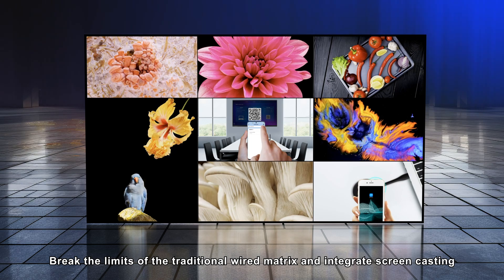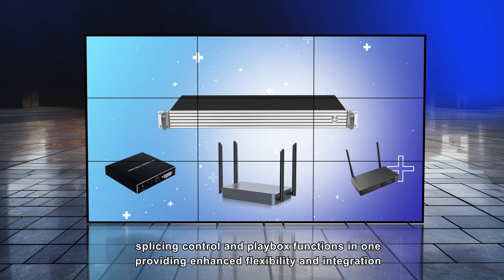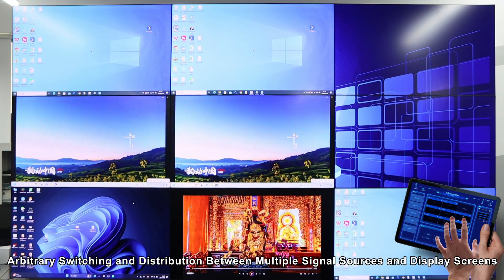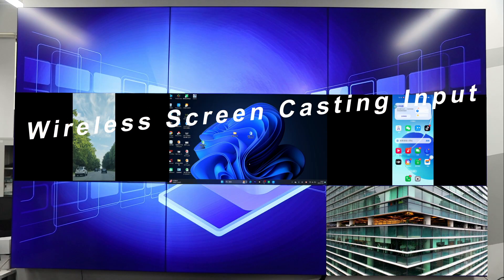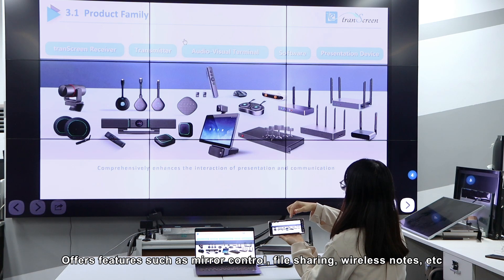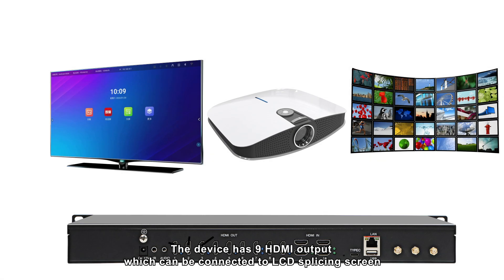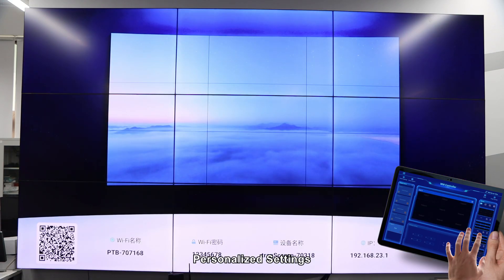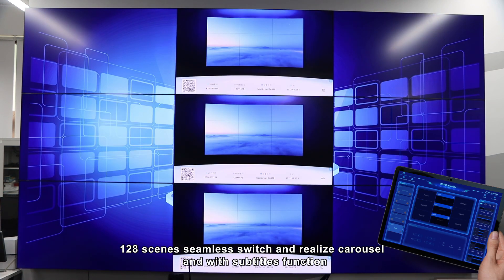tranScreen PTM6300 Series Wireless LCD/LED Splicing Control Matrix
tranScreen Technology, leading wireless screen sharing solution provider, introducing you the cutting-edge PTM6300 series Wireless LCD/LED Splicing Control Matrix, an all-in-one, highly integrated Audio-visual sharing system. Comprehensive HDMI, Audio connections, support designated App control on portable Android tablet, up to 36 arbitrary windows. Supports LCD & LED splicing, seamless switching between 128 scenarios, combined with tranScreen complete wireless screen sharing software solutions, the PTM6300 brings you unmatched big screen display experience.